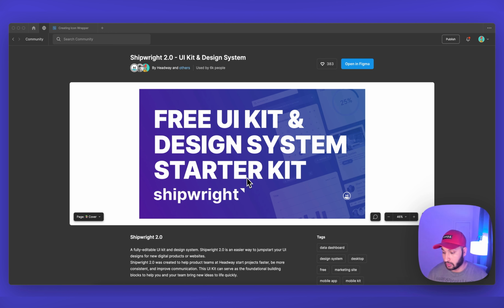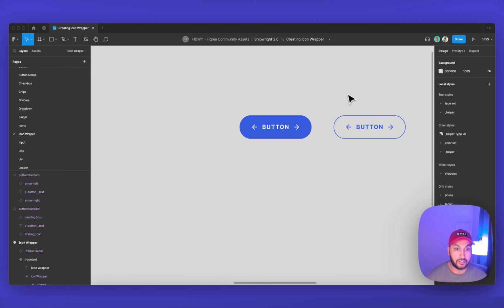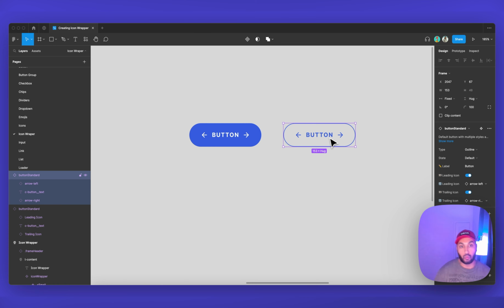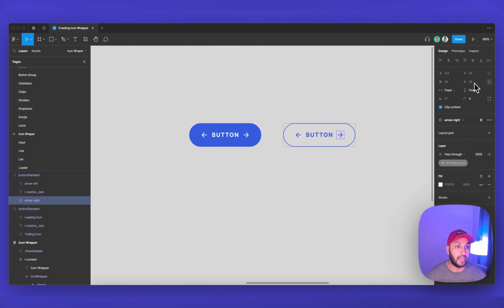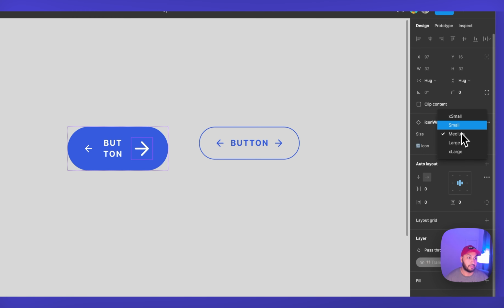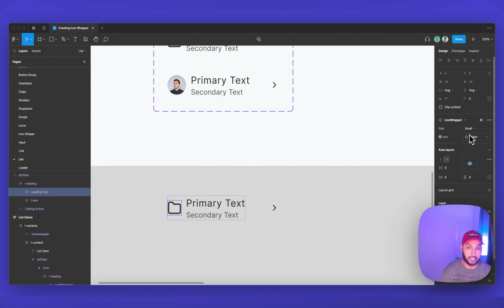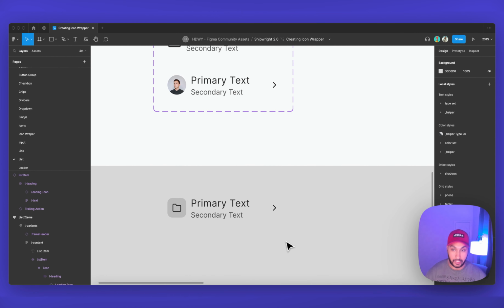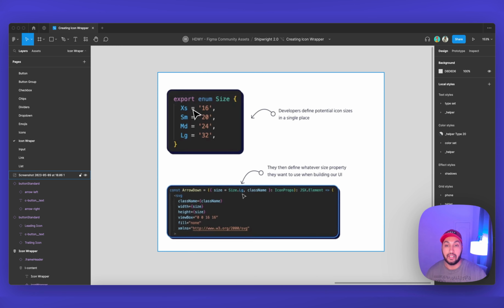Using Icon Wrappers in Figma - Shipwright UI Kit Update [Figma Tutorial 2023]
Taran shows you how to use icon wrappers in Figma. In this Figma tutorial, he shows how we set them up in our free Figma UI kit. He'll show how they can be used and why they help send better Figma files to developers for better design handoffs. Make building icons in Figma easier in your design process and design systems.

00:00 - Intro to Free Figma UI Kit
00:24 - What Are Icon Wrappers in Figma?
00:38 - Icon Wrapper Button Example
02:45 - List Icon Example
04:04 - Design Handoff to Developers
04:53 - Free UI Kit Figma Community File